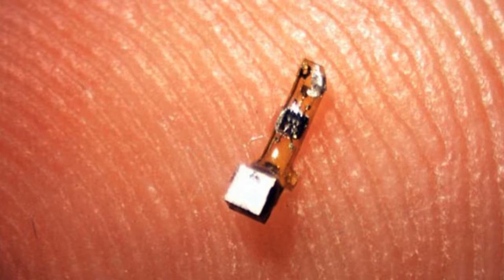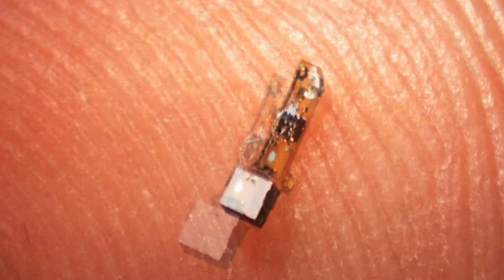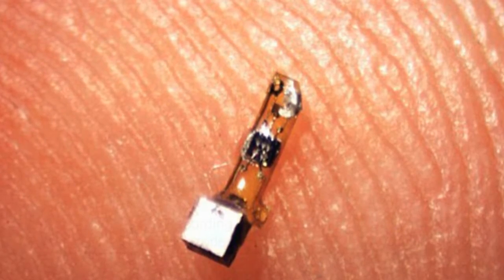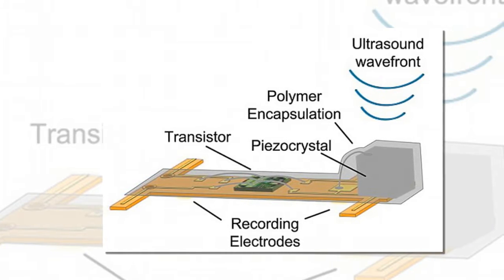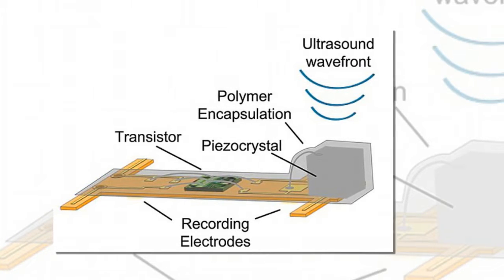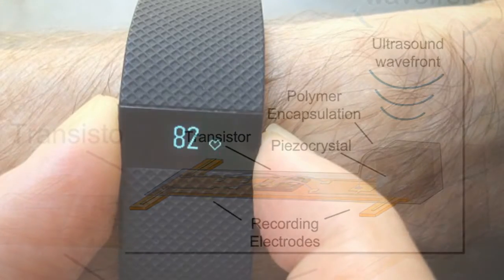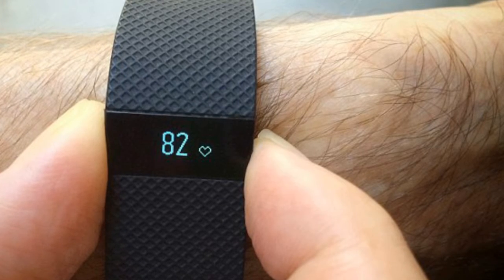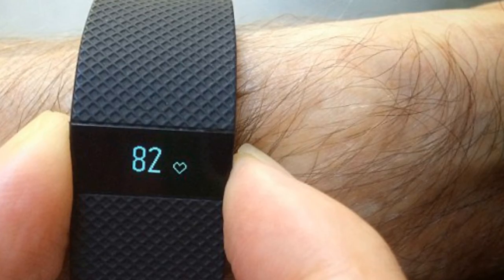Tiny 'Fitbit' can track your body from WITHIN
Tiny 'Fitbit' can track your body from WITHIN: Dust-sized wireless sensors to be tested on humans in two years
It sounds like something from a science fiction film, but experts have created a 'neural dust' that can be implanted into the body.
The tiny wireless sensors will be placed in the body to track neural activity in real-time, to monitor people's health from the inside.